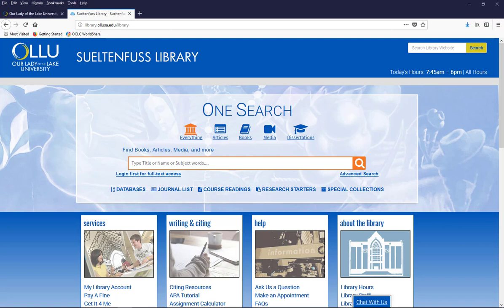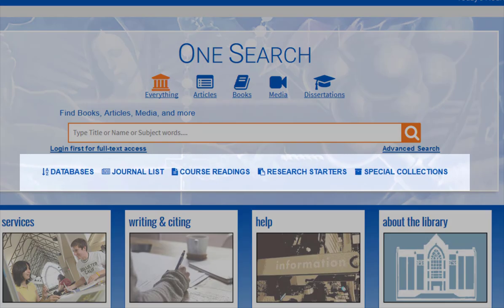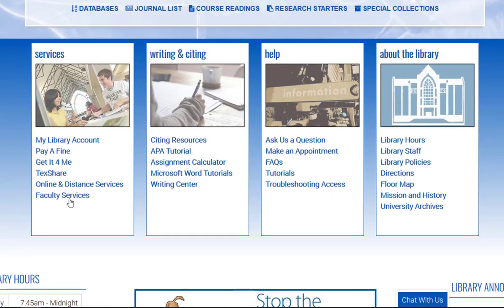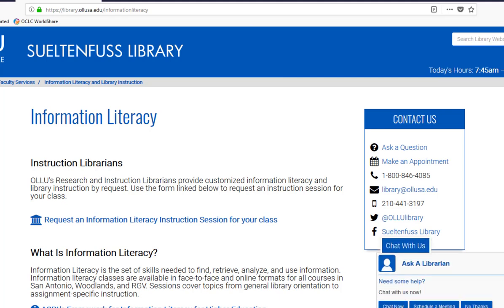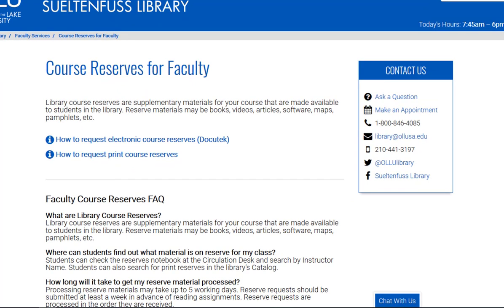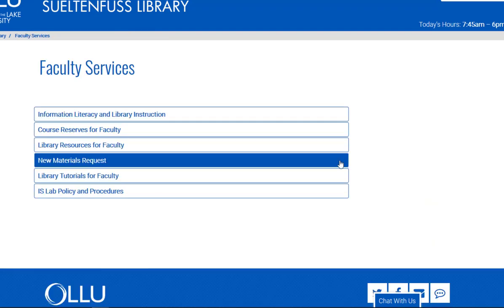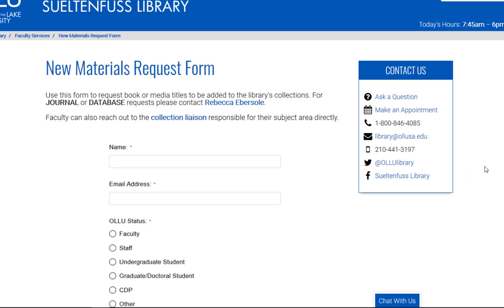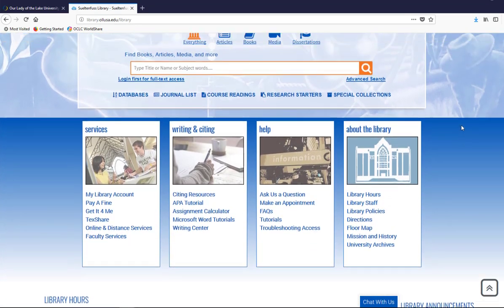New Faculty Library Introduction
Welcome to Sueltenfuss Library at Our Lady of the Lake University! This video will introduce you to some of the services and resources available to faculty through the library.